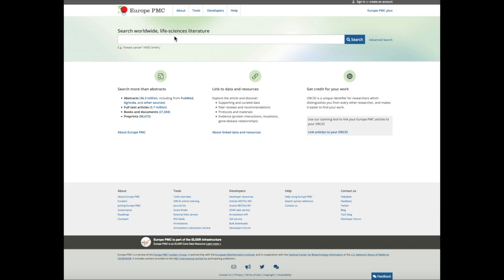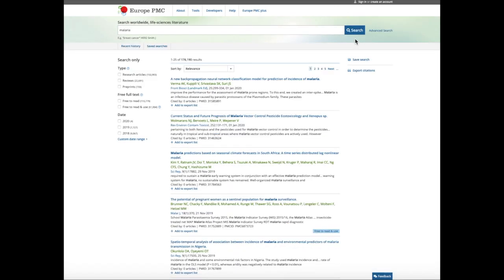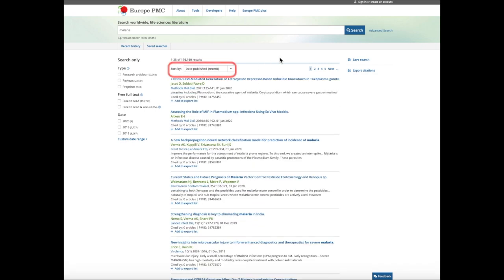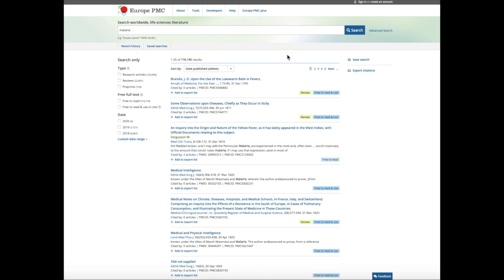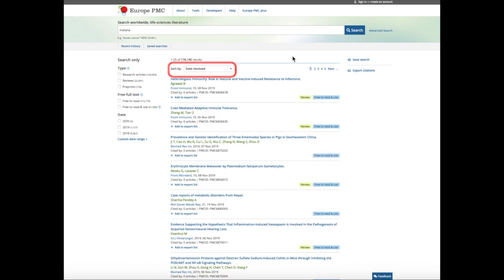How to sort publications by date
This video shows how to sort your search results for research articles and preprints by date to see the newest or oldest publications on your topic of interest using Europe PMC search